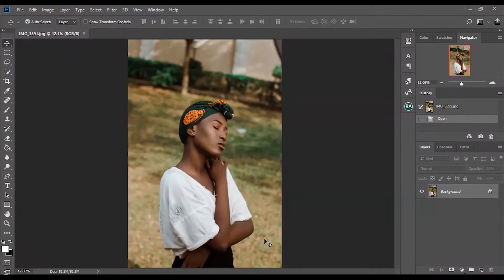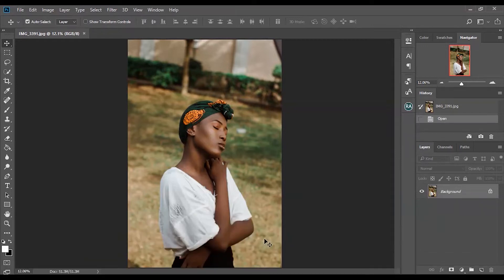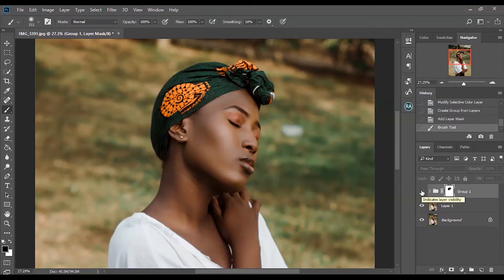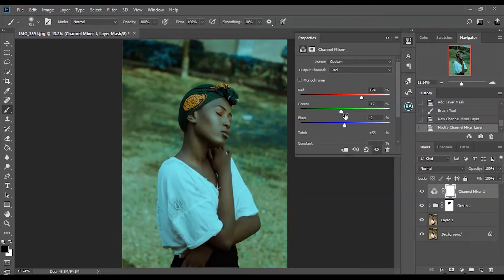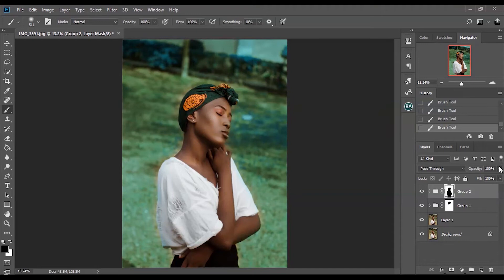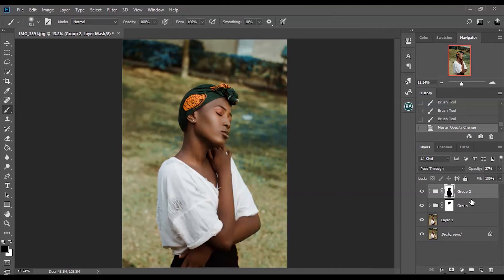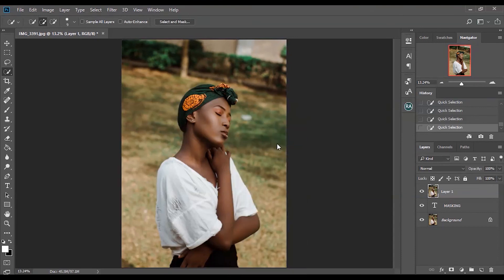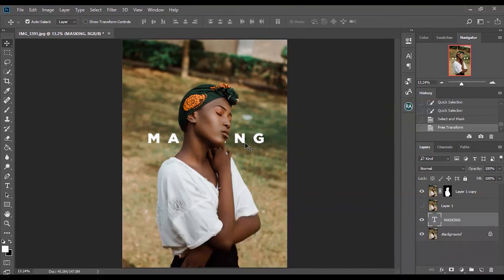The Amazing Power Of Masking In Photoshop | Photoshop Tutorial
Prints Now Available :

This Video is for anyone that's new to masking in photoshop or wants to learn the magic of masking